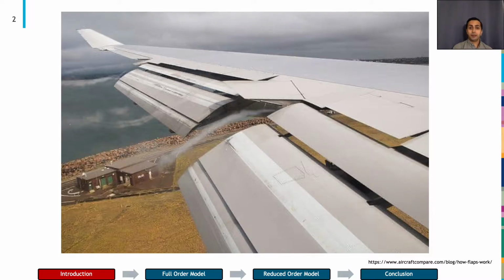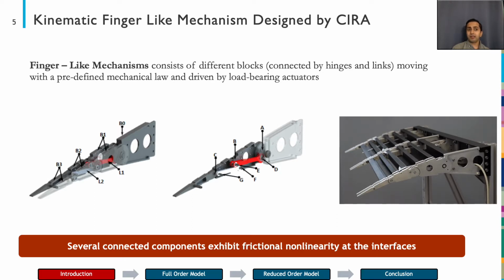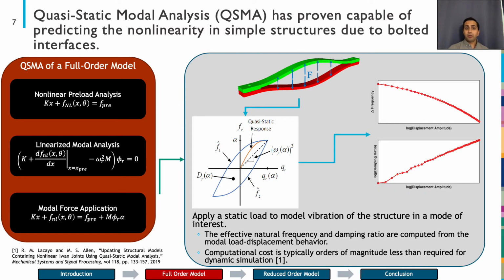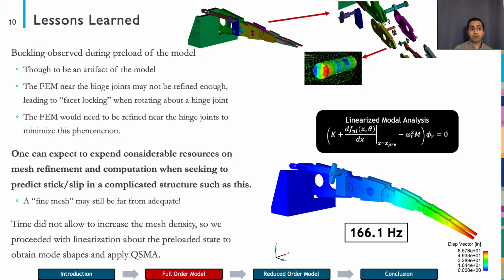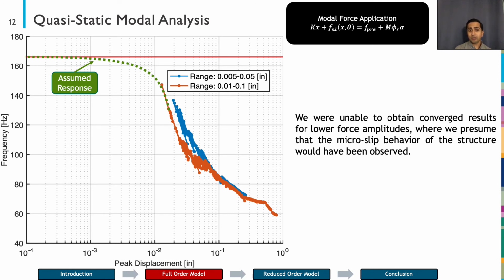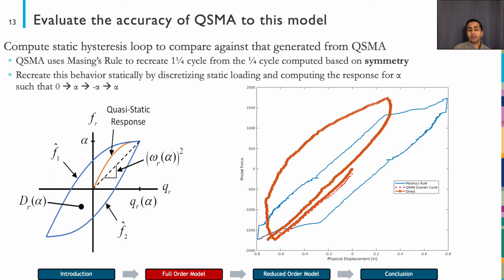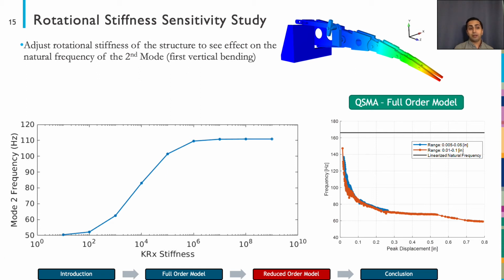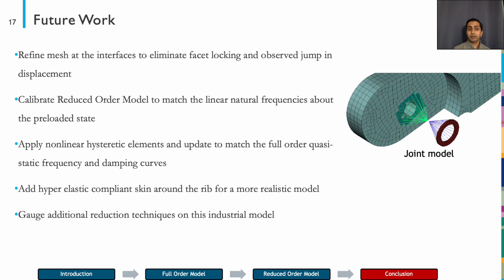Singh et al. - Nonlinear Dynamic Analysis for Morphing Wings - IMAC2021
A. Singh, K. Wielgus, D. Ignazio, R. J. Kuether, M. S. Allen, “Nonlinear Dynamic Analysis of a Shape Changing Finger-like Mechanism for Morphing Wings,” 39th International Modal Analysis Conference (IMAC XXXIX), Orlando, Florida / Virtual, February 1-11, 2021.